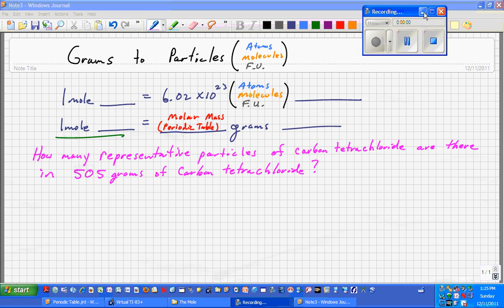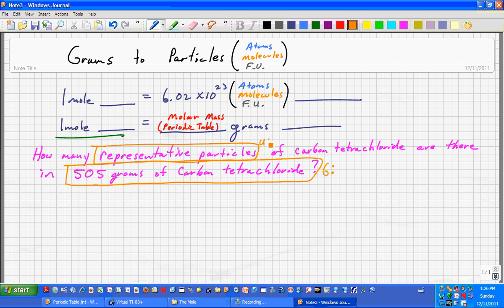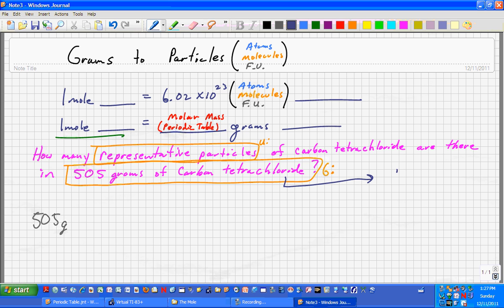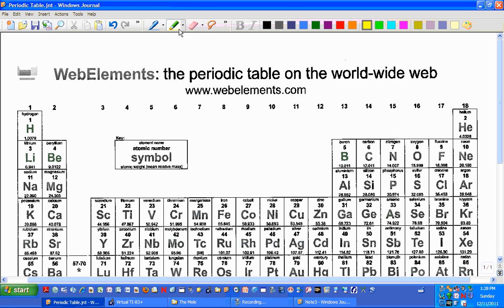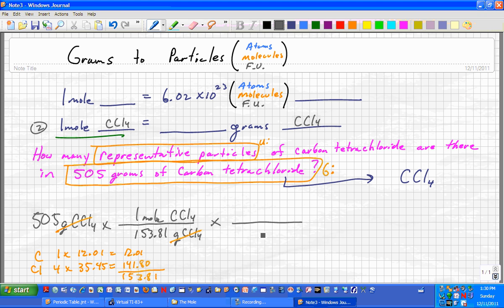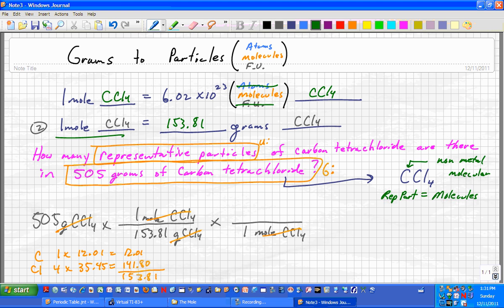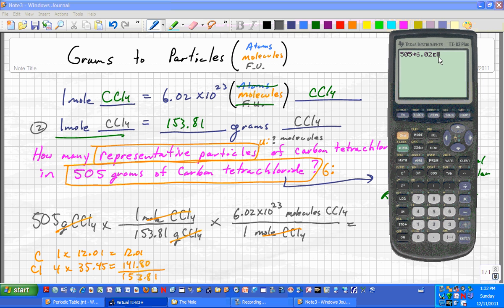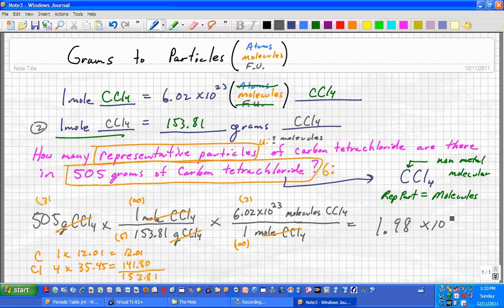Grams to Rep Particles.wmv